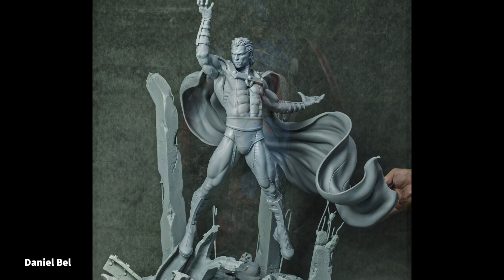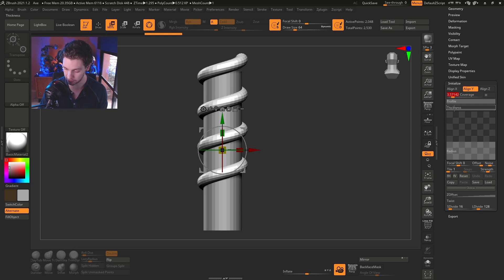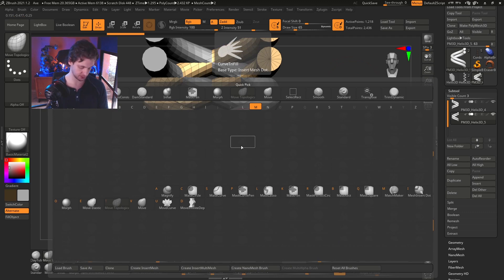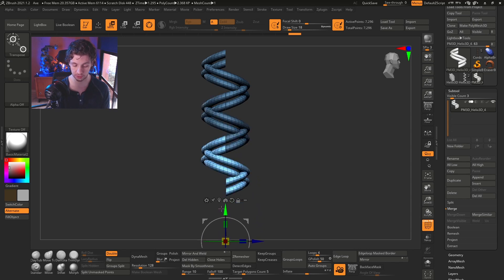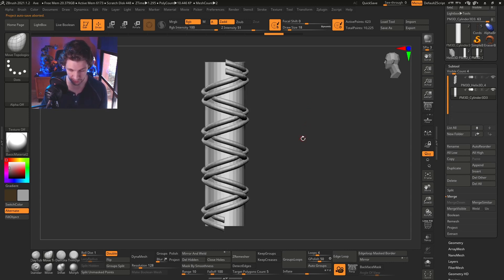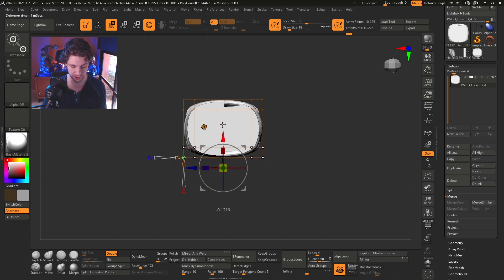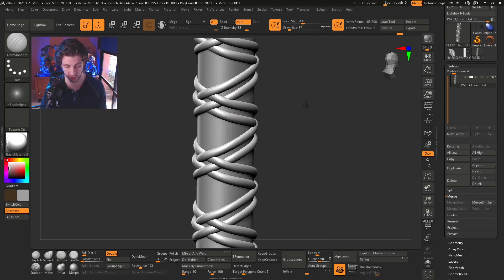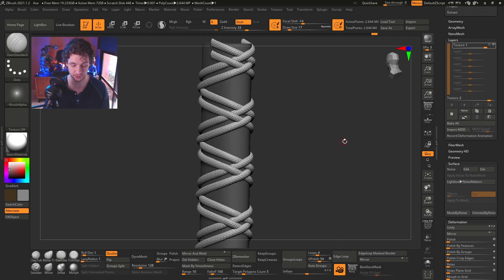A Quick Way to Create Rope in ZBrush - ZBrush Top Tips - Daniel Bel